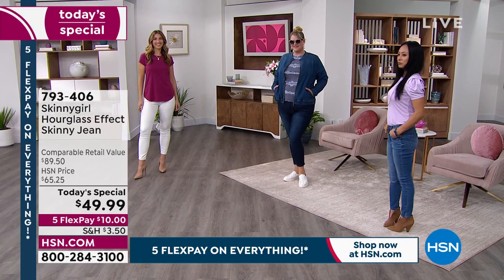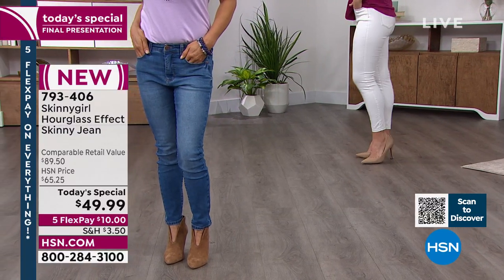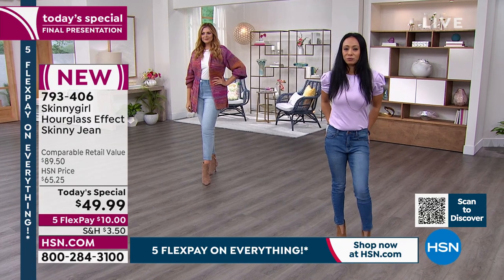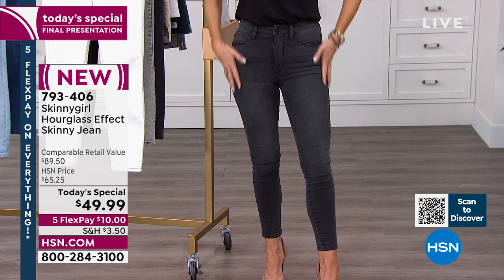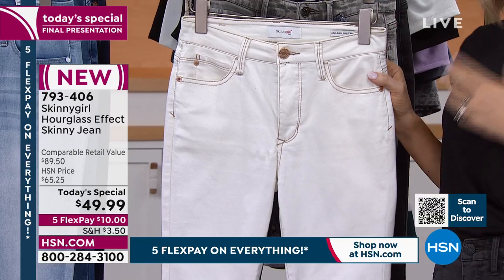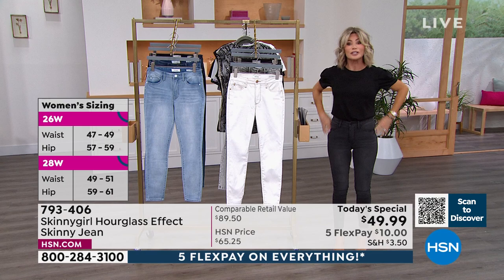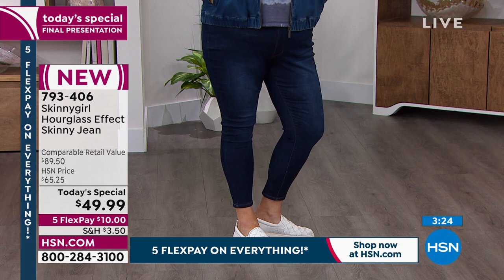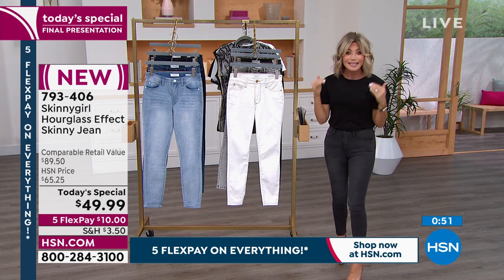Skinnygirl Hourglass Effect Skinny Jean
Look good from every angle when you slip into these hourglass skinny jeans from Skinnygirl.